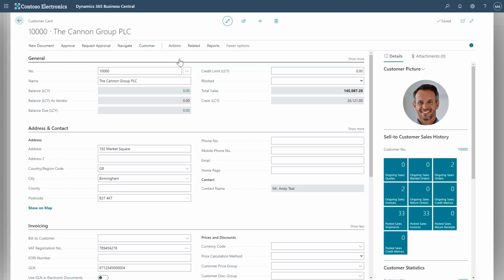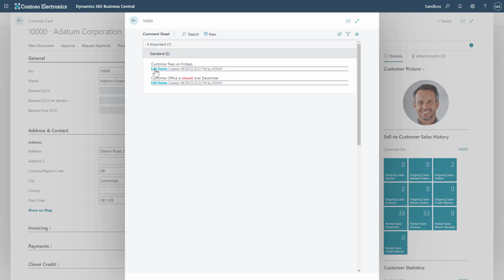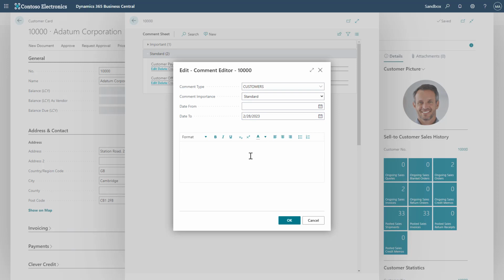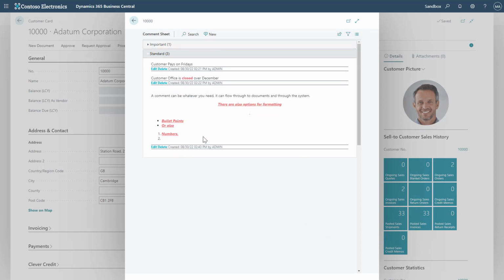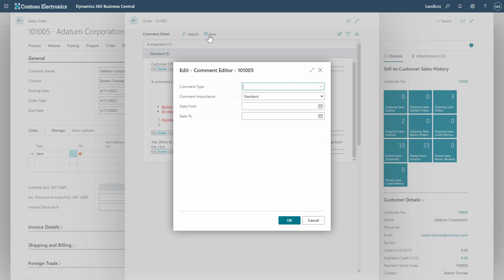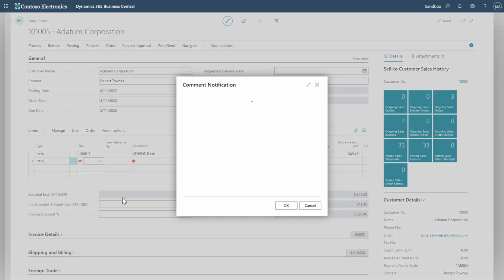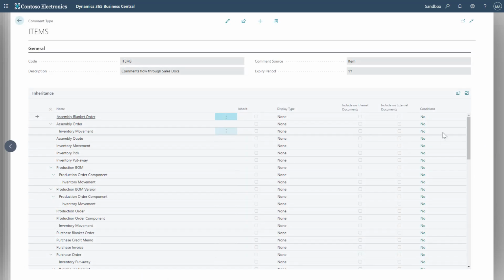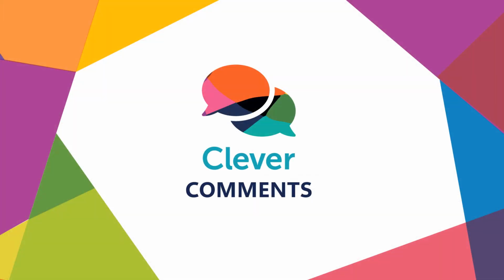Introducing Clever Comments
Clever Comments is being added to our Clever Essential range of apps. Find out more!